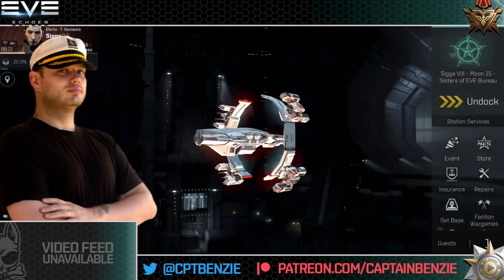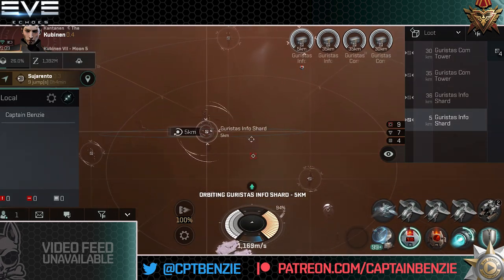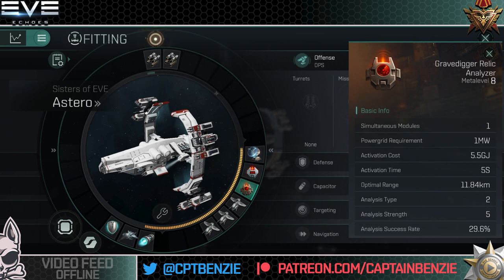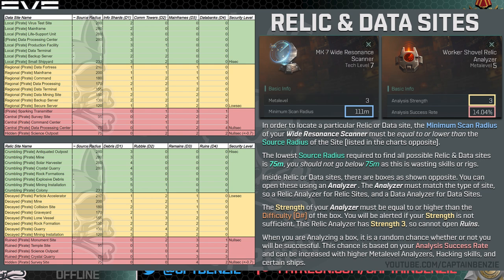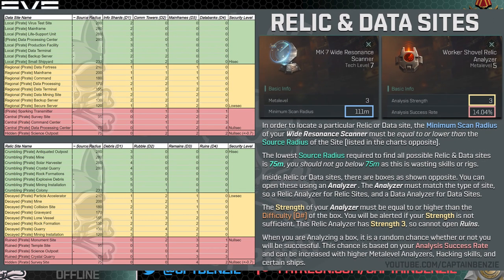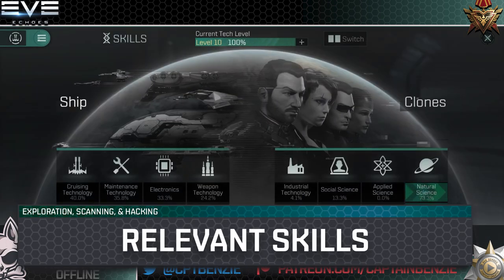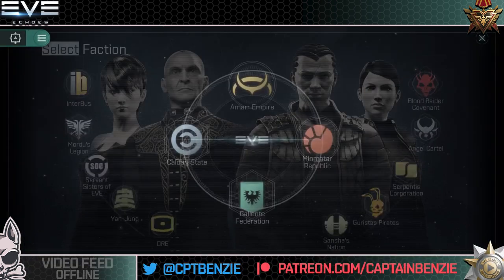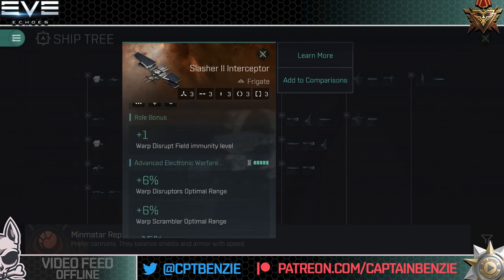Beginners Guide To Exploration!! How You Can Get Started Today!! || EVE Echoes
Exploration is a fun way to make ISK in EVE Echoes, and getting started is a lot cheaper than people think!

In today's video, we go over how to quickly, easily, and CHEAPLY get started with Exploration!

0:00 - Introduction
2:15 - Lesson Objectives
2:30 - The Basics
14:11 - Relevant Skills
16:45 - Relevant Ships
25:08 - Rigs
26:48 - Putting It All Together

👕 MERCHANDISE AVAILABLE!!